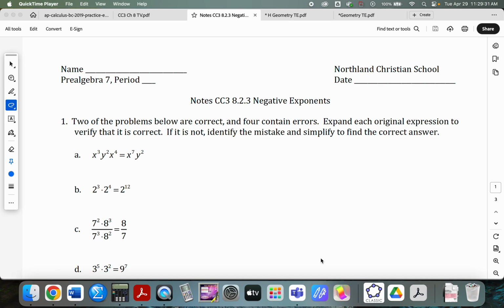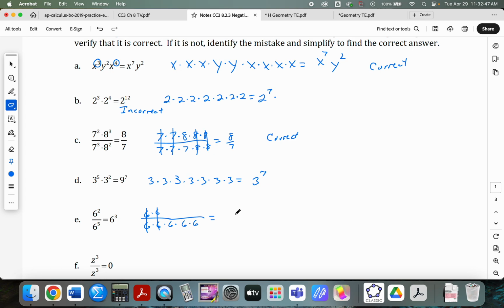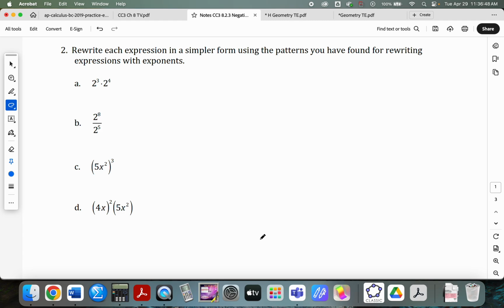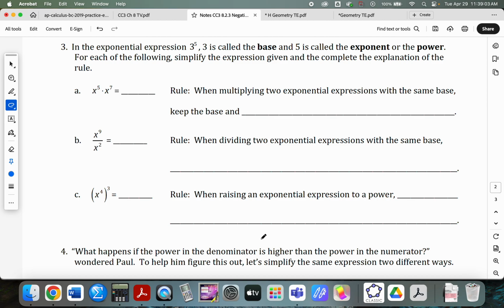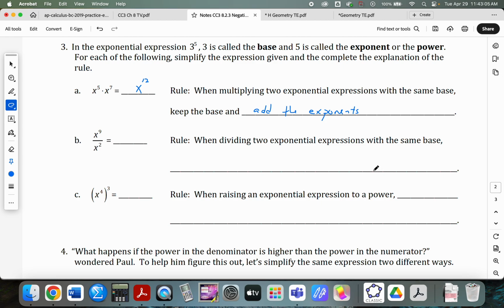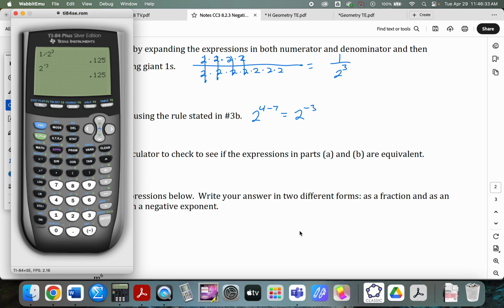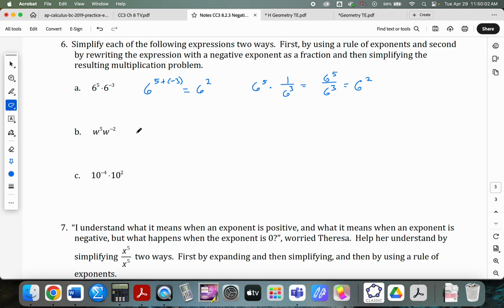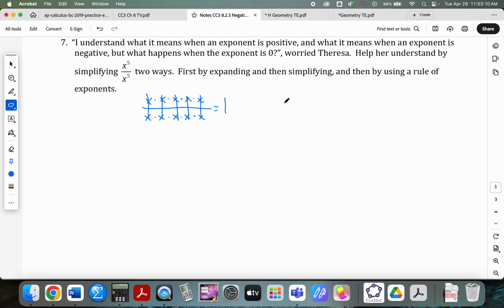Pre Alg Apr 29